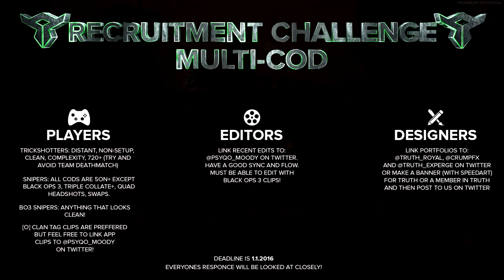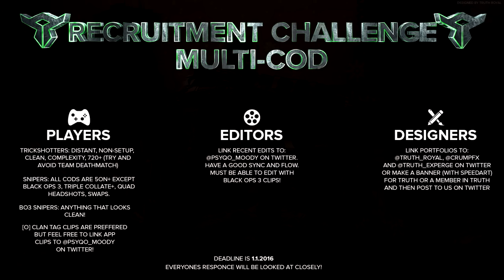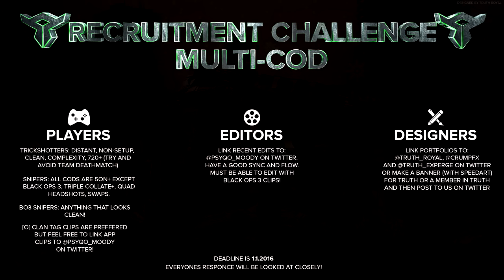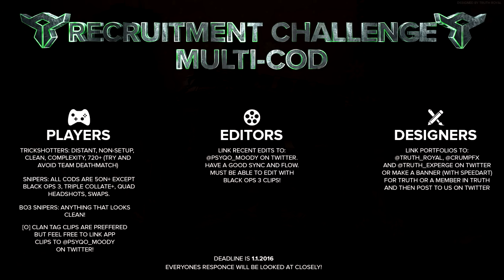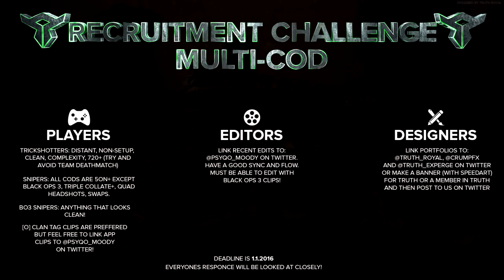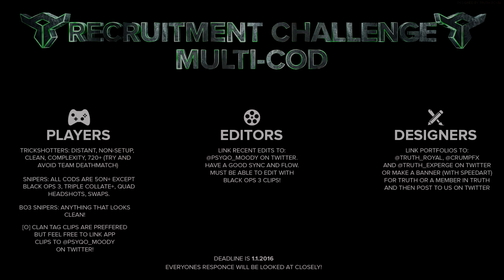Truth Alliance | Christmas Break Recruitment Challenge (CLOSED) | Ft. PsyQo Moody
Hoping to see some talented players go for this!
Be sure to link everyone your clips/edits/designs!

DESIGNERS - Link ports/speedarts to Moody, Royal, Crump, and Experge

Thanks to Royal for the background/thumbnail!
Good luck to all, Looking to recruit many!
Have a good break!
-Truth Alliance

Contact Moody if you have questions!
Skype - L3Moody